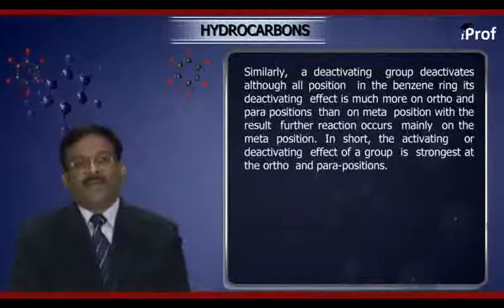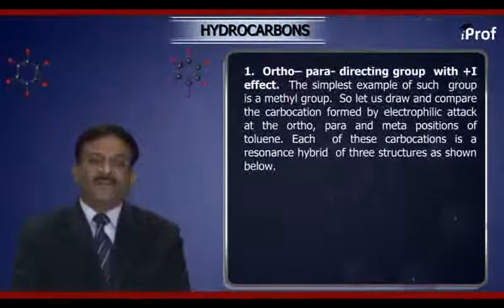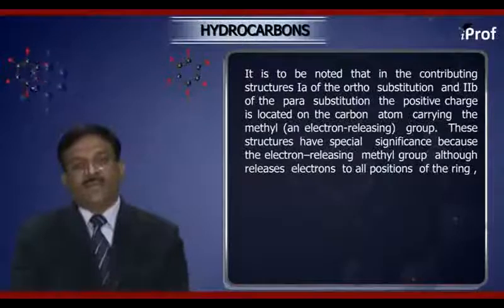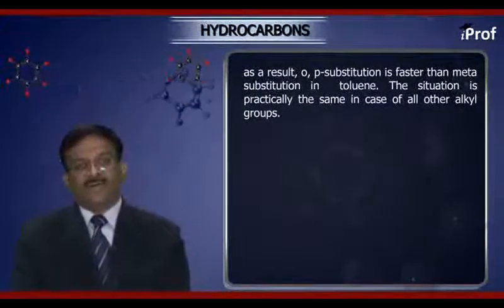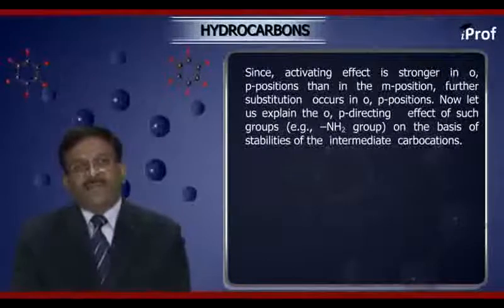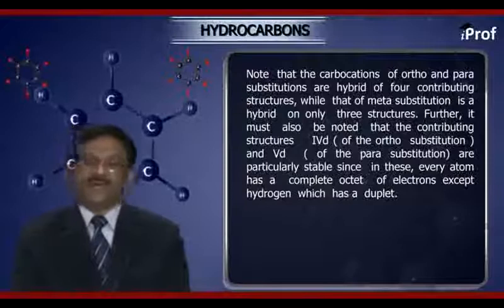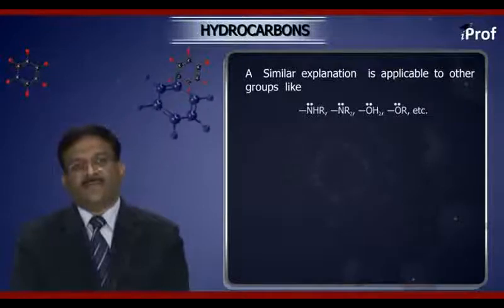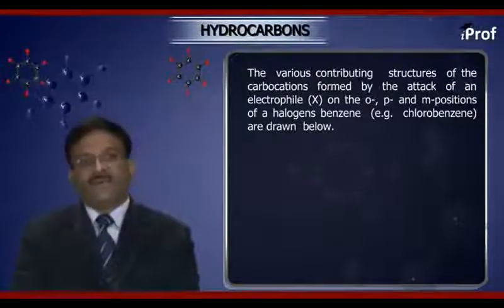EFFECT OF M DIRECTING GROUP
Download iProf Study Buddy India’s best free educational app to get all study material, tests, notes in a mobile App. and achieve your academic goals by taking help from iProf India Learning videos. Learn Organic Chemistry Hydrocarbons & their properties with highly qualified chemistry teachers. This video will teach you basic & advanced concepts of Organic Chemistry Hydrocarbons, their functions & chemical reactions or properties based on that.